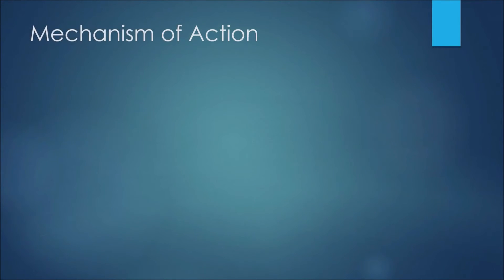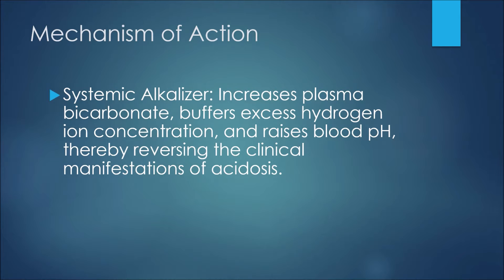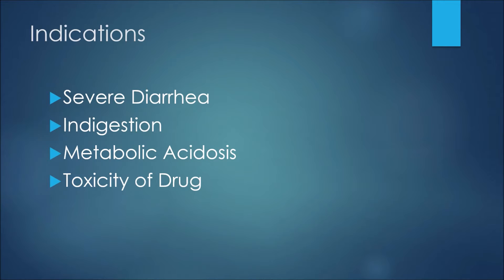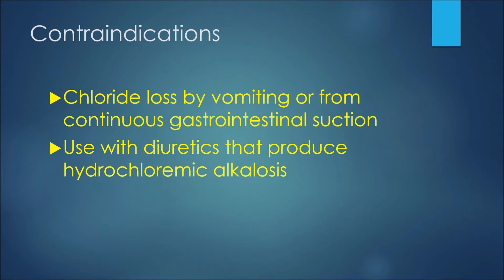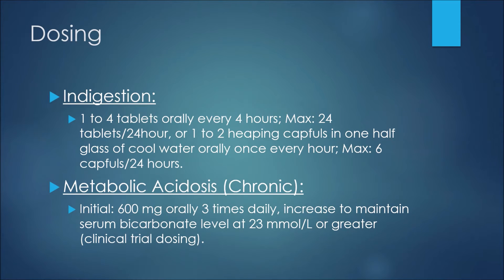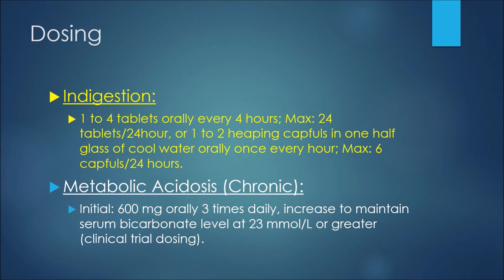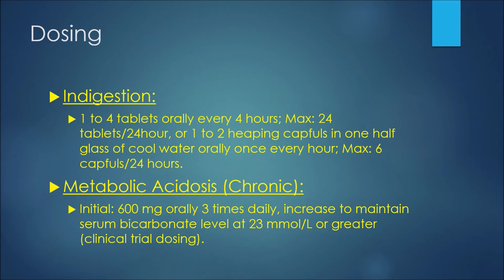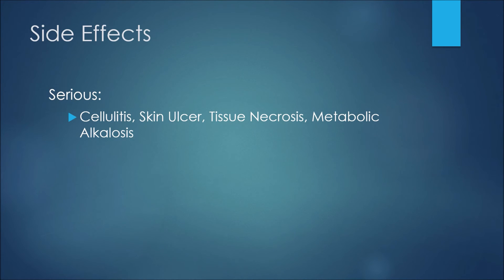Sodium Bicarbonate (Brioschi) - Pharmacist Review - Uses, Dosing, Side Effects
In this episode, I discuss a medication known as sodium bicarbonate (Brioschi).